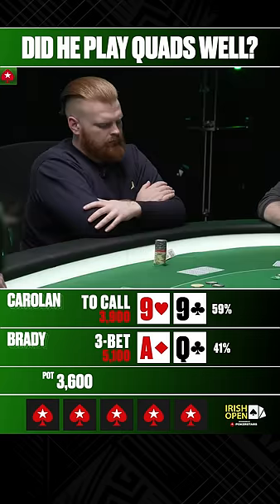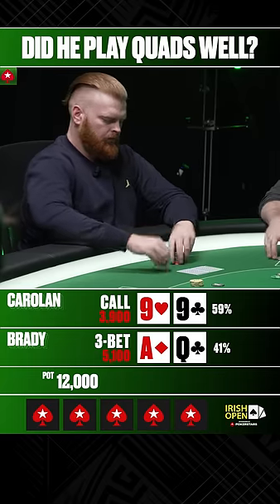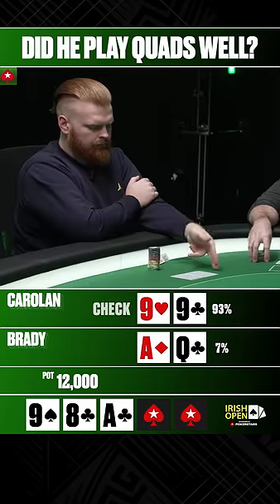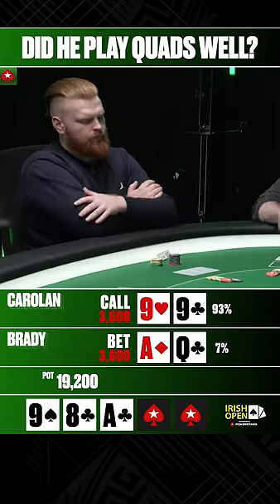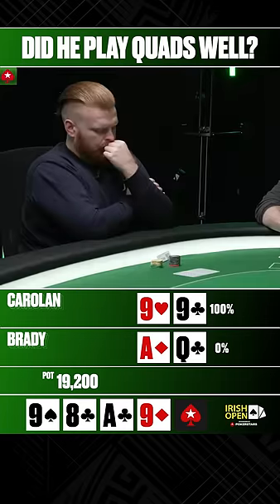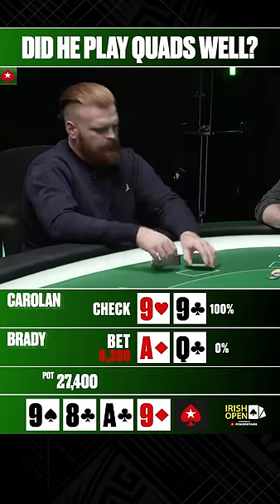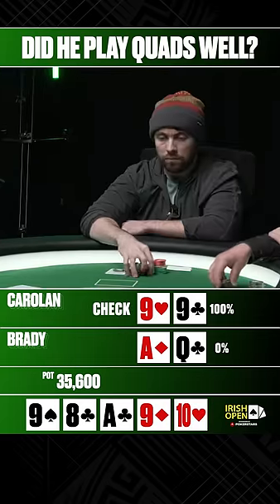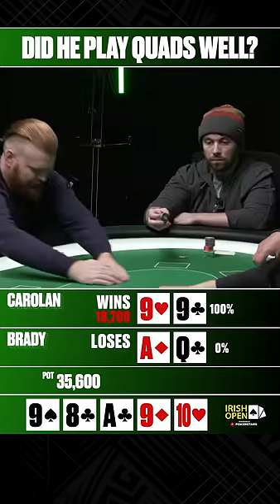Did He Play Quads WELL? 🤔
Hitting quads is not an easy task, but what is the best way to play them? Check out this to see another hand from the Irish Open 2023

Because sometimes less is more. This is what is about: The best plays, the best players, the best tables. We present you the top moments that left us speechless in less than what it takes your popcorn to pop.

PokerStars is home to the best (online) poker events. Every year we run the best online tournament series in the world. We also host the best weekly tournaments, plus many more every day of the week. PokerStars is the only place where you can watch and play against Team PokerStars Pro - our group of elite pro players. Between them they have scores of World Series bracelets, EPT and WPT titles and more, adding up to millions in winnings.

On our channel you’ll find livestreams of our biggest poker tournaments, highlights of the European Poker Tour (EPT) and series like Big Game and The Shark Cage. But we will also walk you through poker strategies of our pro PokerStars, give you poker tips, show you how to play poker, show you the best (and worst…) poker hands and we will line up some of the best poker moments for you. There's no better place to learn and play poker than with PokerStars.

♠️ Curious about what you can expect on our channel?
New videos almost every day and (live/online) tournaments year round!

♦️ Are you Portuguese, French or Spanish-speaking? Check out the Brazilian, UK, French or Spanish PokerStars YouTube channel: